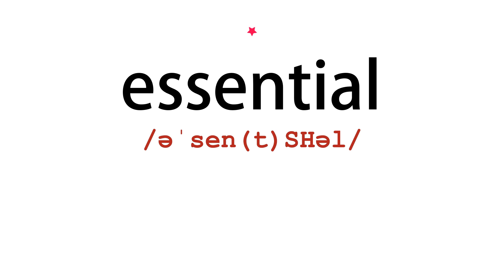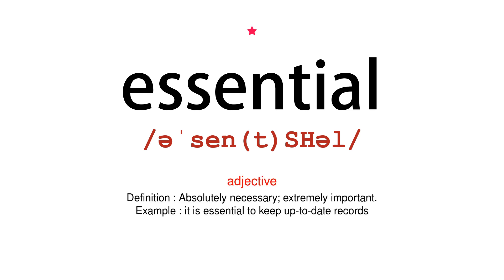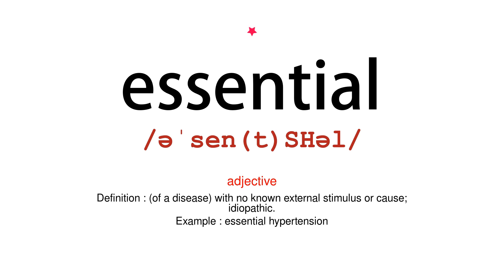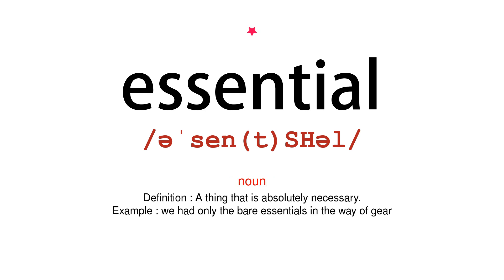How to pronounce essential - Vocab Today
The pronunciation of the word essential in Amercian accent is demonstrated in this video. If the word is from another language, such as brand name, it will be pronounced in its original language. Based on the word frequency, this is of 1 stars difficulty.

The word essential has the following meanings:
1. (adjective)
Definition : Absolutely necessary; extremely important.
Example : it is essential to keep up-to-date records
2. (adjective)
Definition : (of a disease) with no known external stimulus or cause; idiopathic.
Example : essential hypertension
3. (noun)
Definition : A thing that is absolutely necessary.
Example : we had only the bare essentials in the way of gear